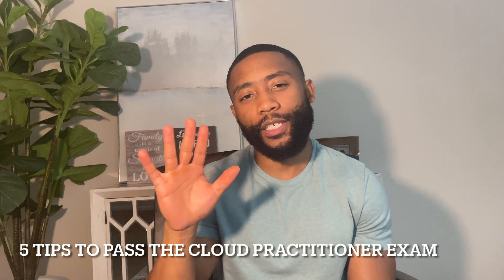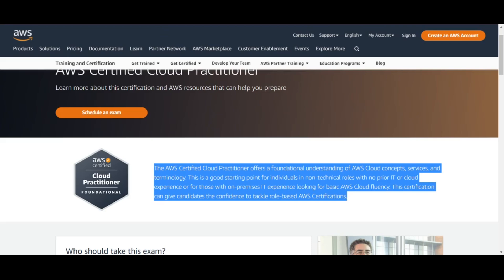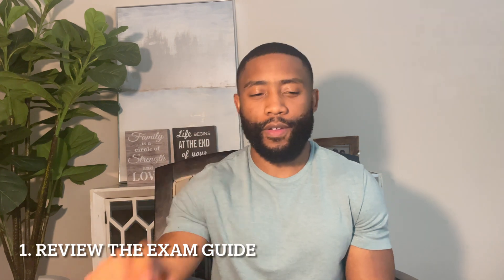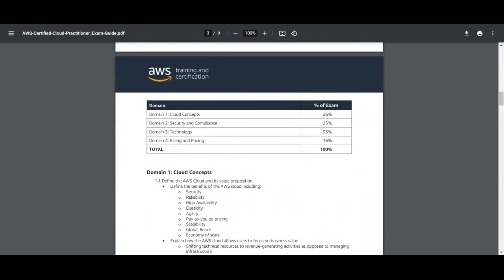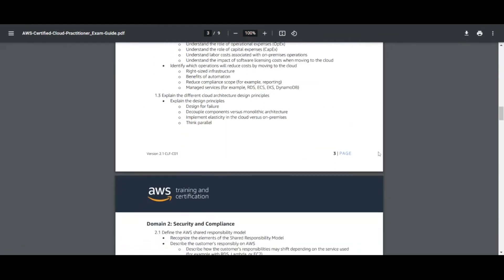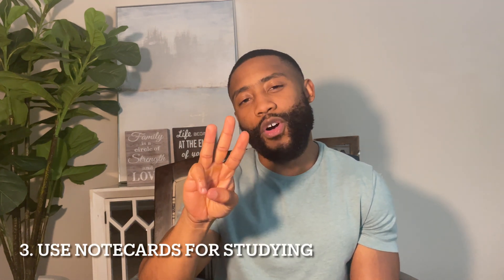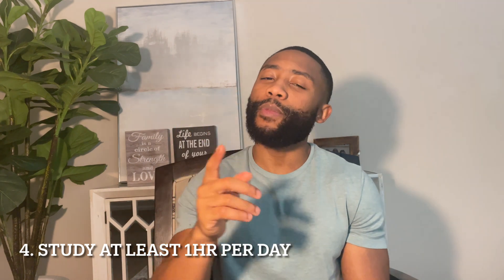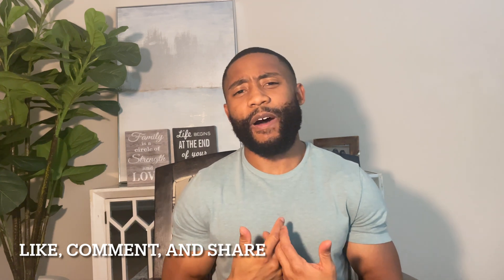5 Tips to Pass the AWS Cloud Practitioner Exam (CLF-C01) | No Tech Background Needed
Use these 5 tips to easily pass your AWS Cloud Practitioner Exam (CLF-C01) and receive your certification.

Chapters
0:00 - Intro
0:29 - Credly verification
0:54 - What is AWS?
1:12 - What is the Cloud Practitioner certification
2:45 - Tip 1 - Review the exam guide
4:41 - Tip 2 - Take this Udemy course for preparation
5:57 - Tip 3 - Use notecards for studying
6:48 - Tip 4 - Studying at least 1 hour per day
7:45 - Tip 5 - Take multiple practice tests
9:23 - Closing